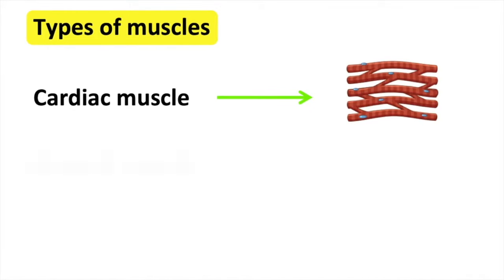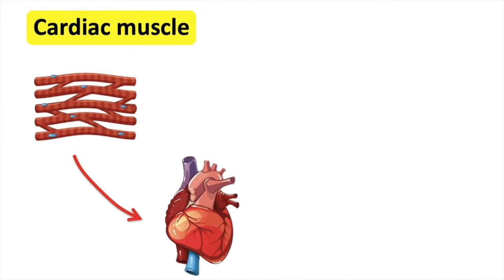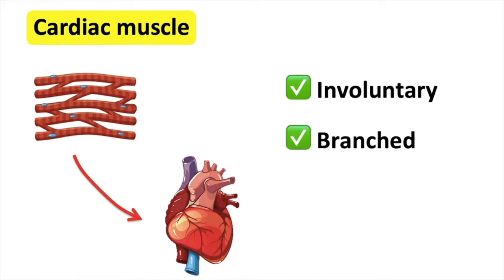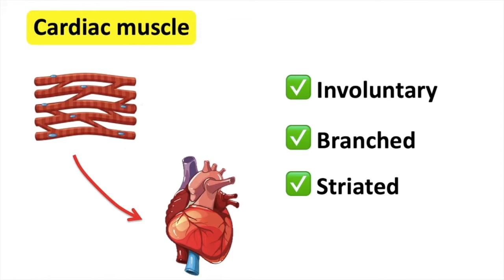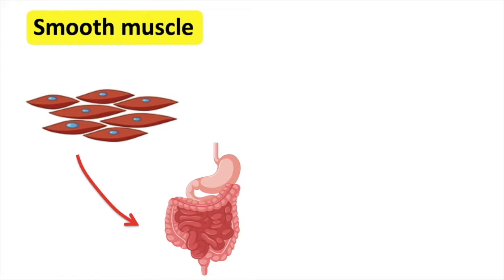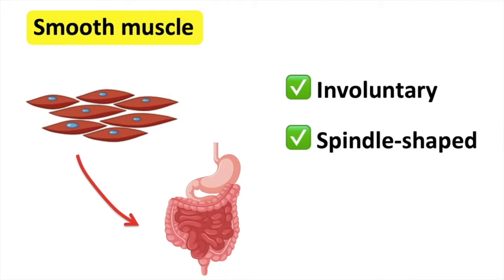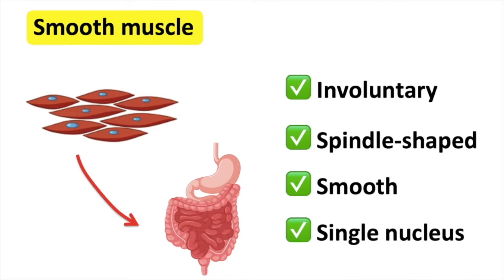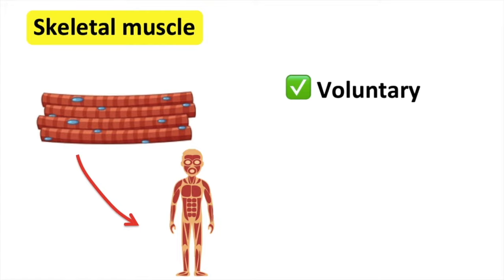Types of muscles 💪 | Cardiac, smooth & skeletal muscle | Easy learning video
Time stamps:
0:00 - Intro
0:43 - Cardiac muscle
1:20 - Smooth muscle
 2:08 - Skeletal muscle